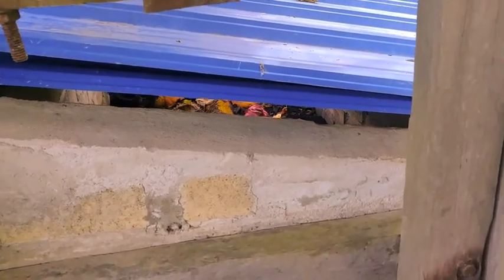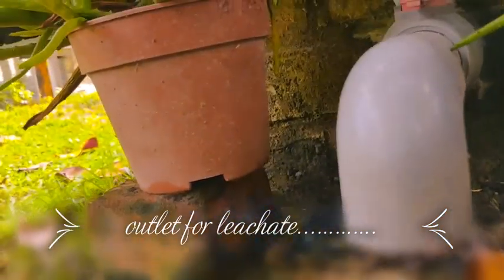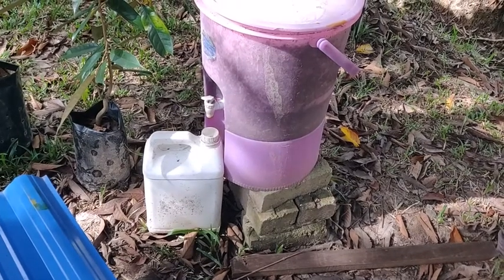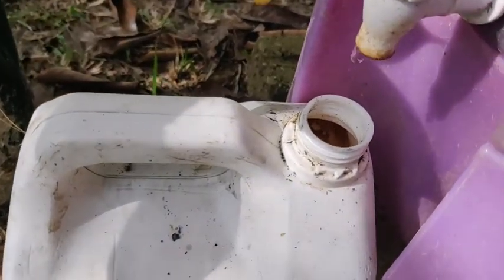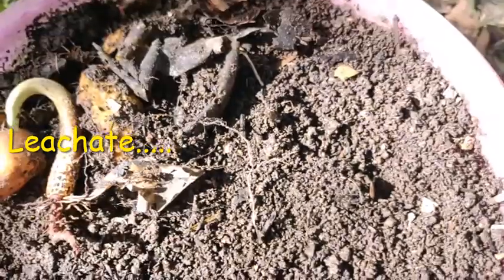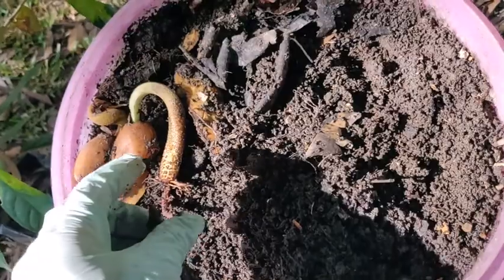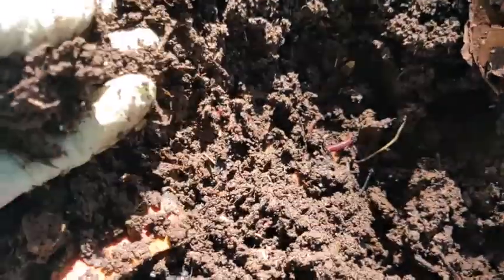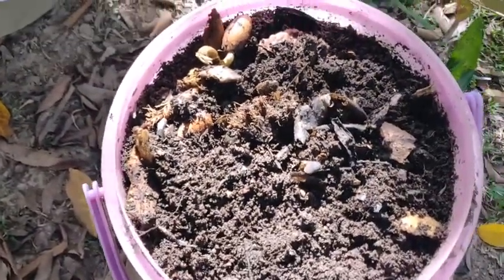VERMICOMPOST: African Night Crawlers aka ANC improvised version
COME and visit my ANC home sweet home.